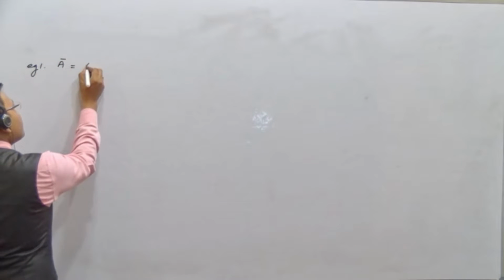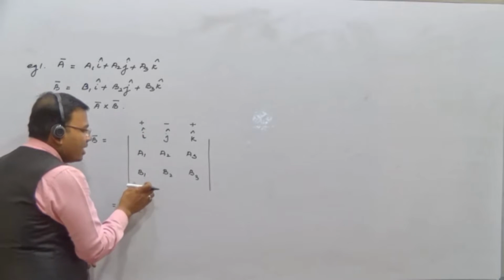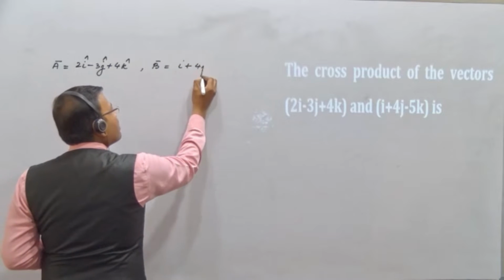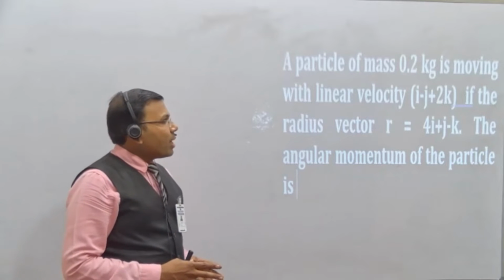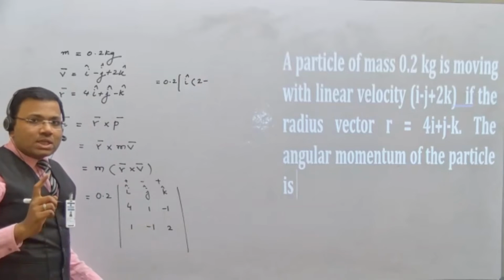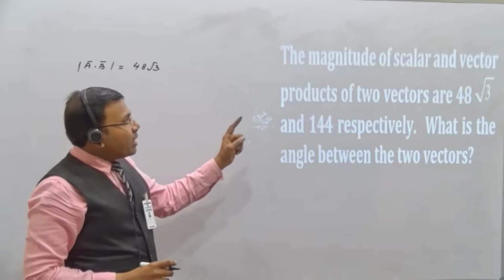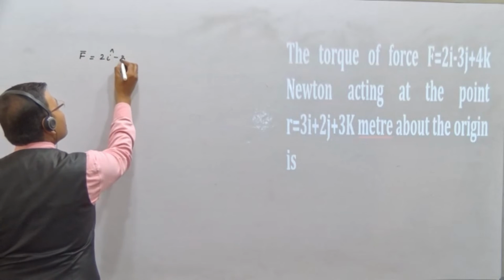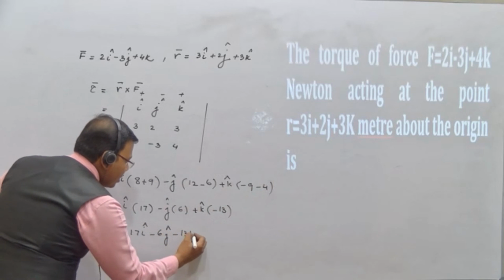VECTOR PRODUCT PROBLEMS -2